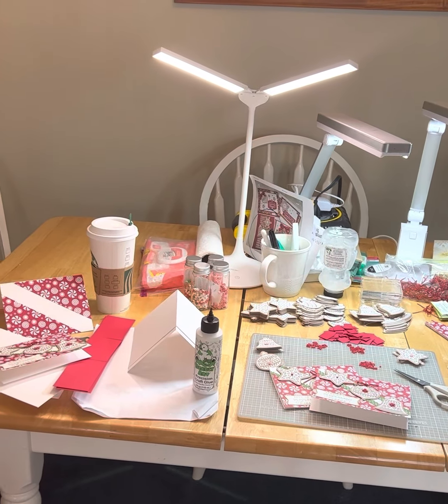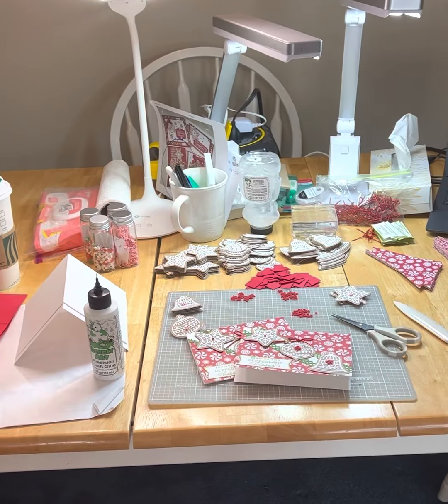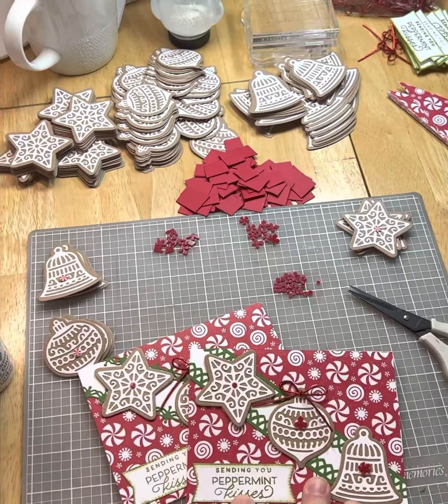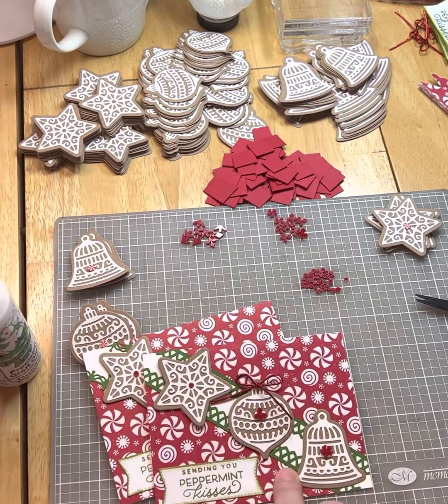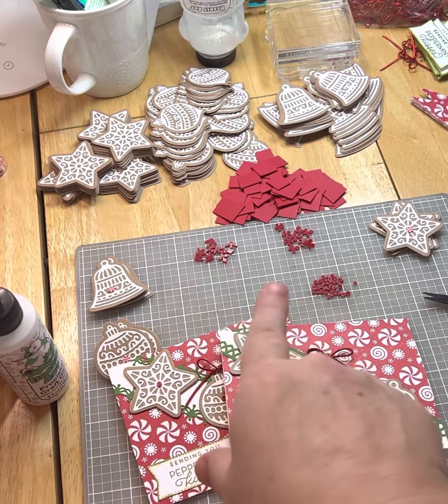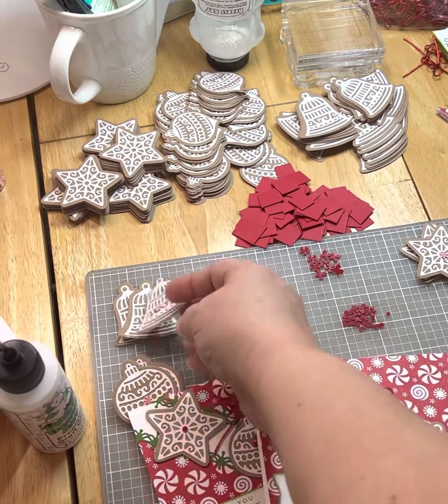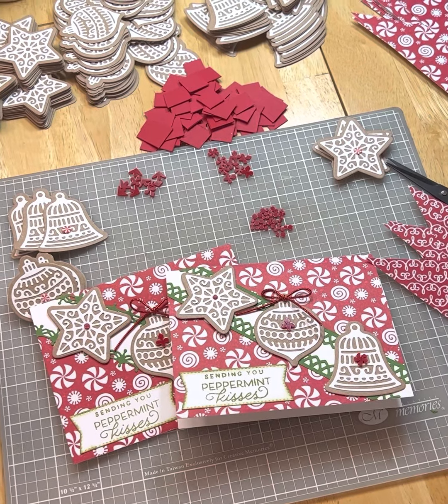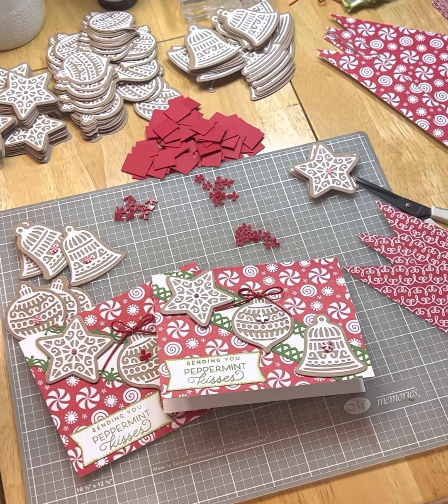Stampin Up Gingerbread and Peppermint DSP SatMornMakes (Part 4)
Hi!  This beautiful card was designed by Stampin' Up demonstrator, Peggy Van Horn.  I attended an all day event that she and follow demonstrator, Lori Pinto, held in October 2021.  There were six designs we were given to create and I loved this one!  I used my DSP packs to recreate this card using the peppermint and red with squiggles papers.  In total, I made 69 cards from the 8-9 packs of paper I had.  I did have to move to using a Martha Stewart punch for the diagonal green borders due to the time it was taking to die cut the fancy lace style die that comes with this set.

At the beginning of this video, I show you my crafting set up for traveling and making cards in my hotel room.

Hope you are enjoying my cards as I create through my week's vacation at the beautiful Flanders Hotel in OC, NJ. satmornmakes.